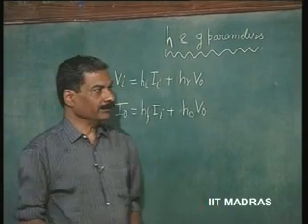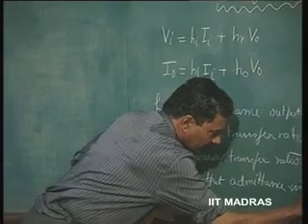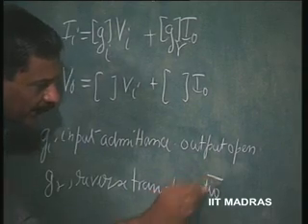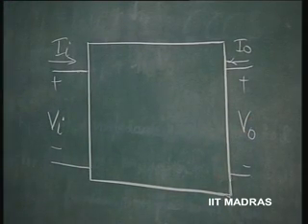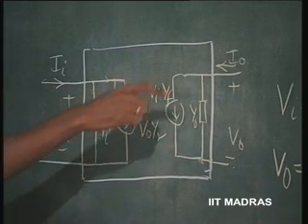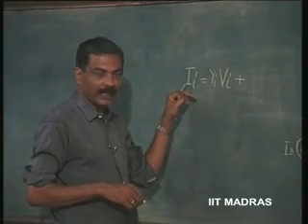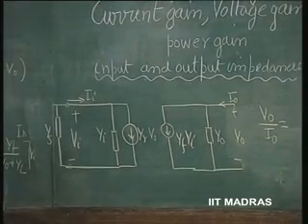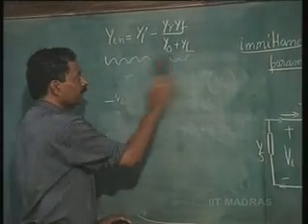Lecture - 15 h and g Parameters